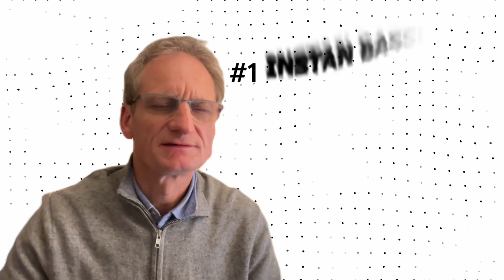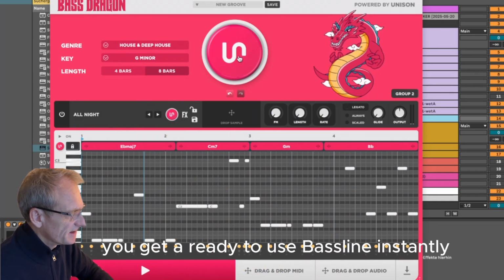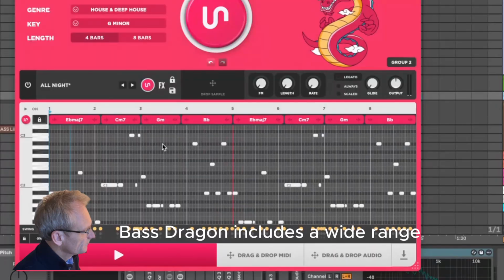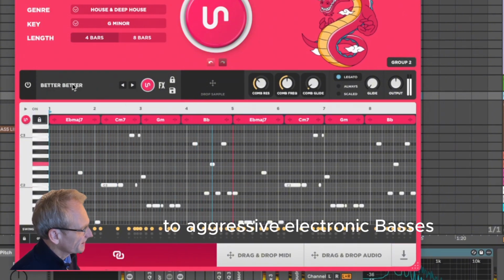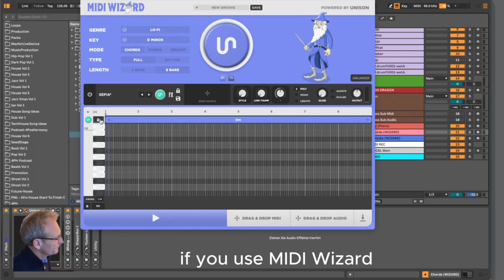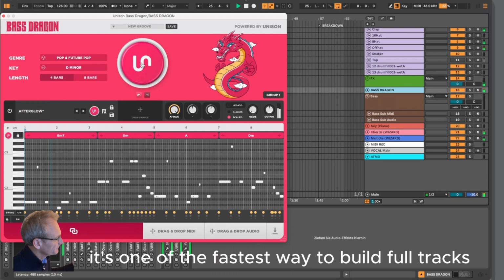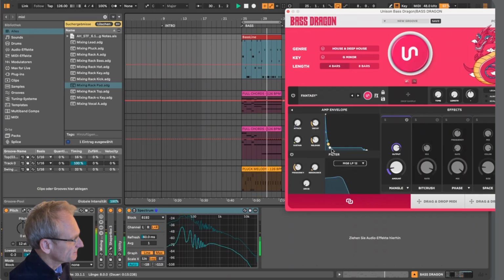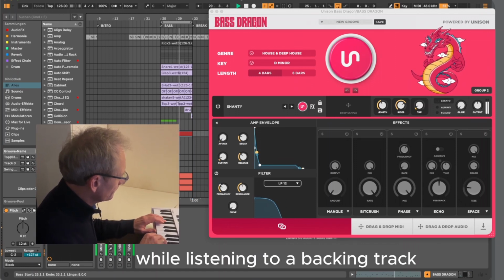How to Make Professional Basslines in Seconds (Bass Dragon Explained)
In this video, I show you 5 powerful reasons why Bass Dragon from Unison Audio is one of the fastest and most creative tools to build groovy basslines in any genre. Whether you're producing House, Tech House, EDM, Progressive, Techno, Trap, or Pop, Bass Dragon helps you instantly generate inspiring ideas — and still gives you full control over MIDI, sound design and workflow.

You’ll learn how to:
🎵 Generate basslines instantly in any genre
🎵 Edit and customize the bass MIDI with full control
🎵 Export audio & stems directly into your DAW
🎵 Use Bass Dragon as a high-quality bass synth
🎵 Combine it with MIDI Wizard for even faster track creation

As bonus, I give you a free Bass Sample Pack created with Bass Dragon to help you start producing immediately!